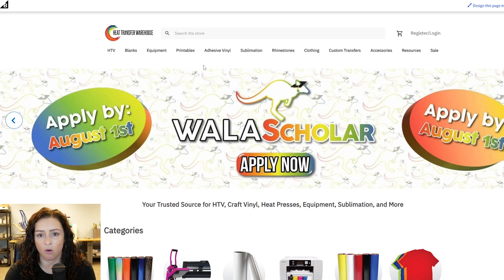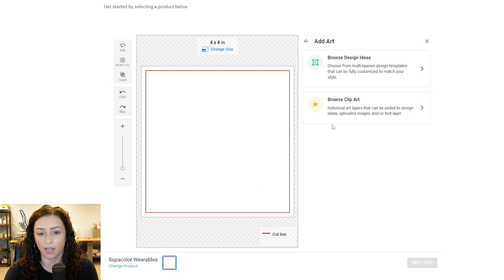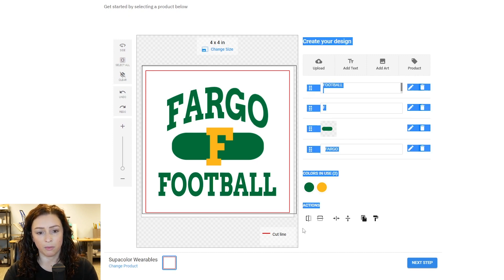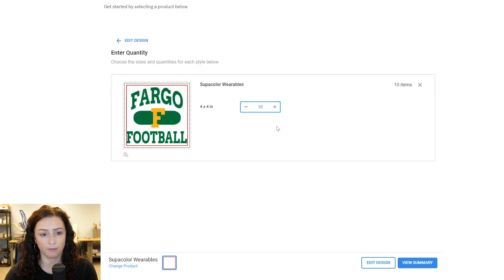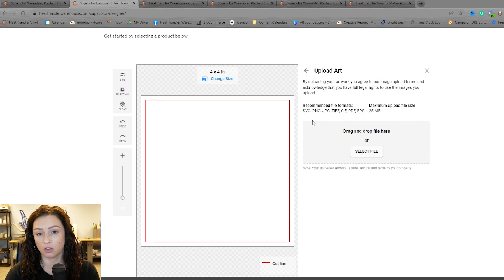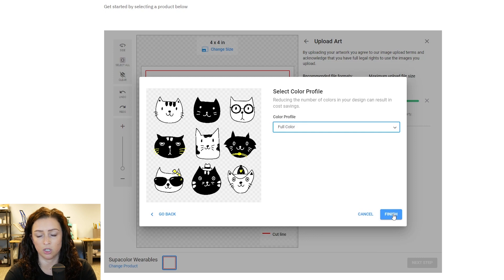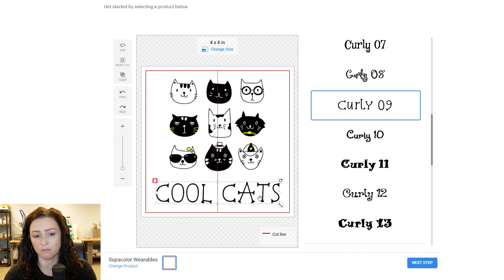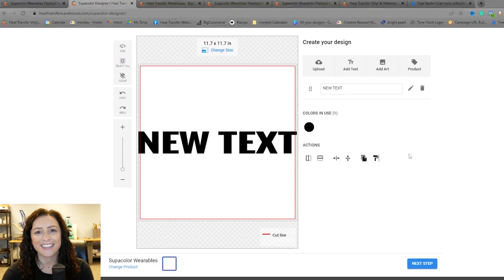How to Design Supacolor Custom Transfers at Heat Transfer Warehouse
Creating custom Supacolor transfers has never been easier! Whether you're designing for wearables, drinkware, or accessories, this tool gives you creative control. Follow along as we explore the entire process, from design to checkout!

1. Start with the Supacolor Designer
First, head over to the Heat Transfer Warehouse website and navigate to the "Custom Transfers" tab. Click on "Supacolor Designer" to get started. If you’re unsure which transfer type you need, browse through the options for helpful descriptions. Today, we’re selecting "Wearables" for our example.

2. Selecting Your Sheet Size
Once you’ve selected your transfer type, it’s time to choose your sheet size. For this example, we’re working with a 4x4-inch sheet, which is perfect for small designs. Click "Design Now" to begin creating.

3. Upload or Use Stock Designs
Here’s where the fun begins! You can either upload your own artwork or use one of the stock designs available in the tool. Let’s explore the stock design library by clicking "Add Art" and selecting a design from the "Athletic Department" category. We picked "Fremont Athletics," but you can customize everything, from the text to the colors, to match your brand or project.

4. Customize Your Design
With your design loaded, the designer tool allows you to modify text, colors, and sizes. Change the text to suit your needs—in our case, we changed "Fremont" to "Fargo" and "Athletics" to "Football." Use the tool's resizing features to adjust the design without distorting it. Be careful not to go beyond the red outline, which indicates the edge of your transfer sheet.

5. Finalize Your Design
Once you’re happy with the design, hit "Next Step" to enter the quantity. Remember, there’s a minimum order of 10 transfers. After inputting the quantity, the "View Summary" button will show a preview of your final product.

6. Uploading Your Own Artwork
If you want to upload your own artwork, the designer tool supports various file types, including JPEG and PNG. The tool even allows you to remove white backgrounds with one click! This feature is perfect for anyone looking to clean up their designs before printing.

7. Add Text and Fine-Tune
In addition to artwork, you can easily add text by clicking "Add Text" and selecting from a wide range of fonts. Adjust the size and color to fit your design. The red alignment lines will ensure everything is centered perfectly.

8. Checkout and Final Steps
When you’re satisfied with your design, click "Next Step" to finalize and add it to your cart. Double-check the details in your cart and proceed to checkout. That’s it—you’ve successfully designed and ordered your custom Supacolor transfers!

Why Use the Supacolor Designer Tool?
The Supacolor Designer Tool makes it easy to create custom transfers that fit your exact needs. Whether you’re a seasoned designer or a beginner, the tool offers flexibility, creative options, and ease of use, all while ensuring high-quality results.